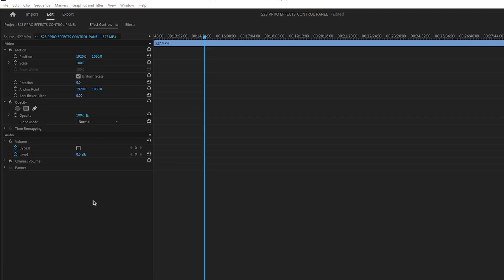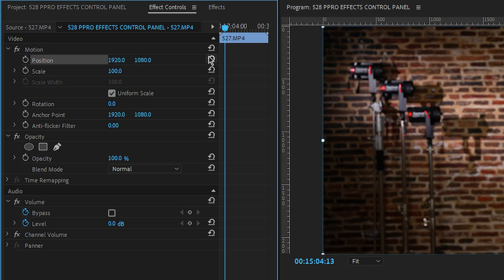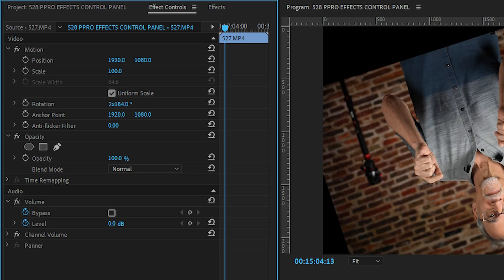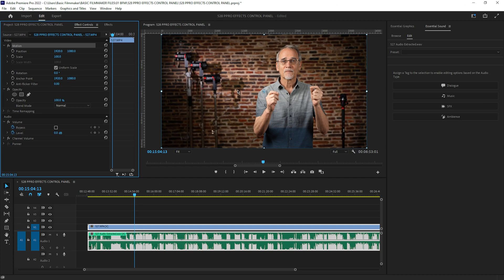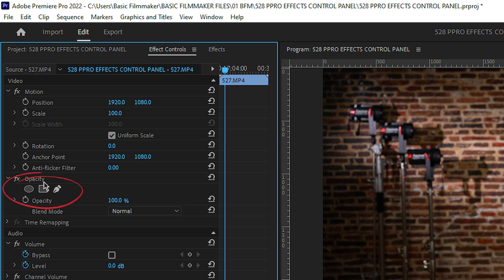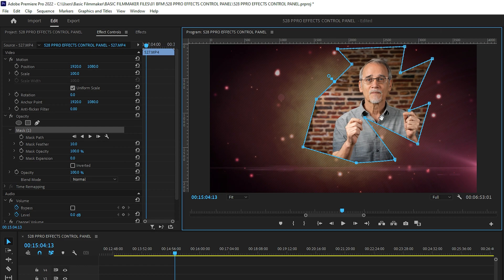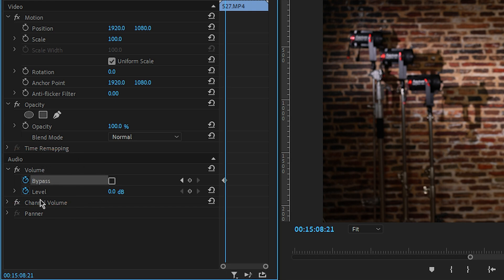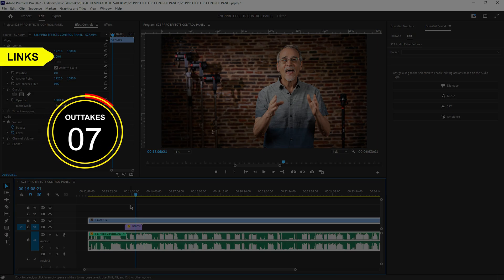EFFECT CONTROLS in Premiere Pro - BFM 526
Learn the basic Premiere Pro effect controls in this step-by-step tutorial. Although I show this tutorial in the Premiere Pro 2022 version, it should apply to any version of Premiere Pro.

I show examples using language anyone can understand and keep it simple and doable. I highly suggest you follow along as I believe doing is far better than just listening to someone blah blah blah away.

Here's what this video covers:
How to access the Effect Controls, horizontal and verticle positioning, scaling, rotations, anchor points, anti-flicker filter, opacity, circle, square, and free firm drawing, blend modes, time remapping, volume and voice control, channels, panning and more.

Adobe Creative Cloud (Adobe CC)

📷 GEAR I RECOMMEND AND USE
*** EVERYTHING I RECOMMEND IS HERE - NO B.S. ***

YOUTUBE TOOLS
TubeBuddy YouTube Tools:

📑 TABLE OF CONTENTS
00:00 Premiere Pro Effect Controls Tutorial
00:08 Opening the Effect Controls
00:52 Position Controls
01:33 Scale Controls
02:26 Rotation Controls
03:25 Anchor Point Controls
04:52 Resetting All Changes
05:04 Anti-flicker Filter
05:14 Opacity Controls
05:55 Circle, Square, and Freeform Masking
08:08 Blend Mode Properties
08:34 Time Remapping Icon
08:48 Audio Controls
09:52 Channel Volume Controls
10:12 Audio Panner
10:36 Outtakes and Bloopers